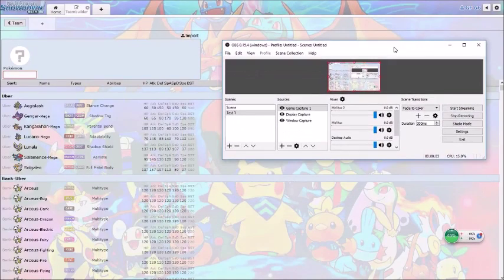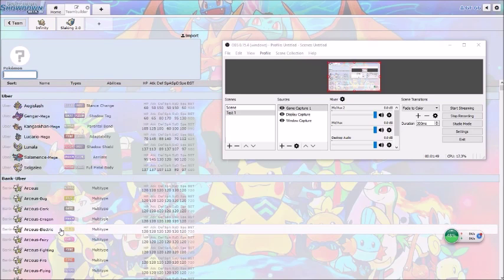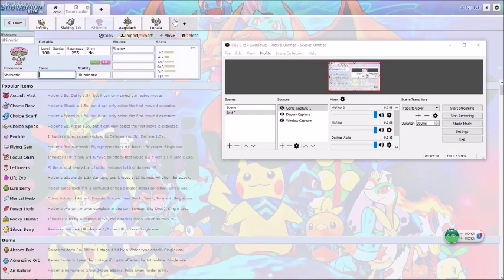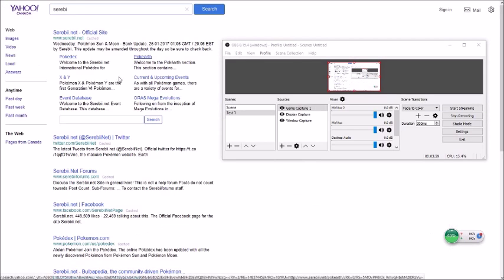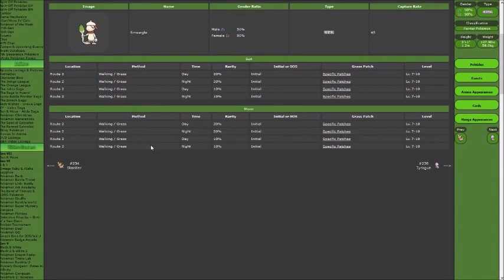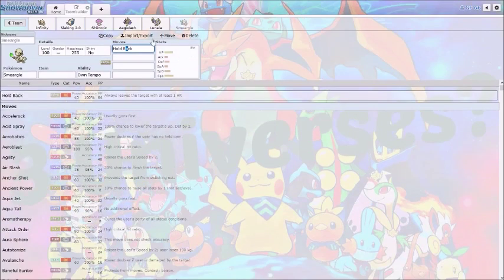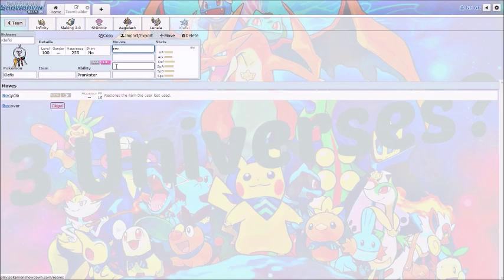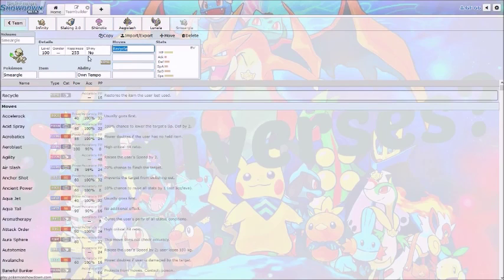Smeargle Guide For Utility | Pokemon Sun and Moon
Smeargle with spore skill swap payday and recycle